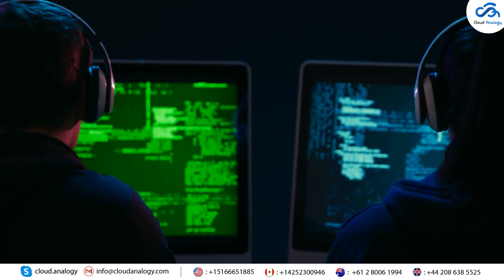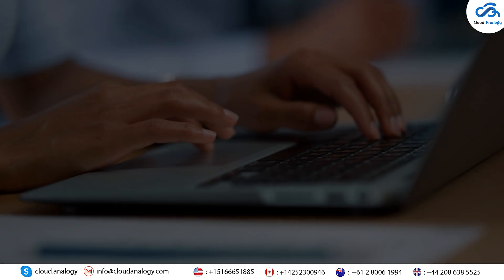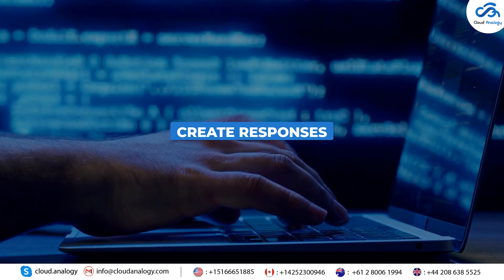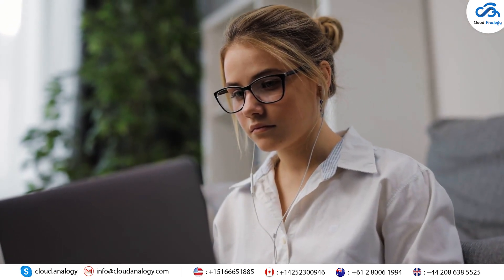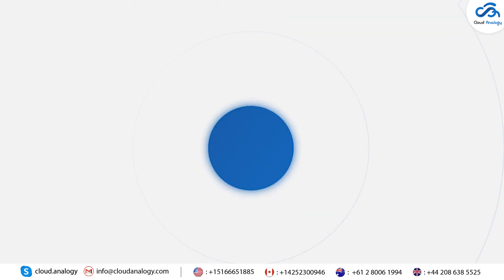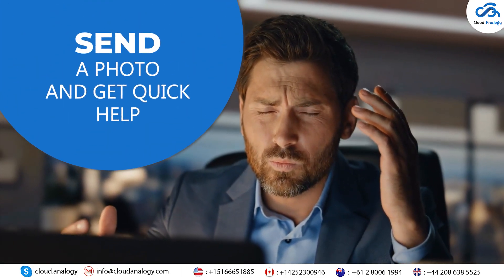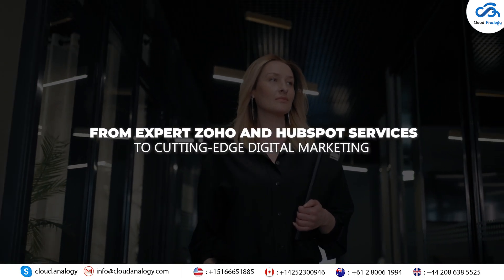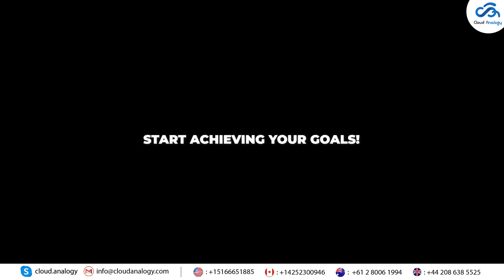Introduction To Salesforce Einstein Service Agent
Salesforce's latest innovation, Einstein Service Agent  is a game-changer in AI-powered support. This fully autonomous tool is designed to tackle diverse service issues with unmatched intelligence and versatility, making customer interactions smoother and more efficient.

Discover how Salesforce Einstein Service Agent can revolutionize your support experience and elevate customer satisfaction. Check it now now to see it in action!

Facing challenges in growing & scaling your business? Partner with Cloud Analogy, a leading Salesforce consulting company, for expert guidance & support. Unlock affordable service packages tailored for success in today's competitive landscape.

With years of industry expertise, we provide everything your business needs to thrive:

1. WordPress website development
2. Branding, designing, video & animation creation
3. Zoho and HubSpot CRM solutions
4. CRM support and maintenance, and much more!

Interested to know what is in store for you?